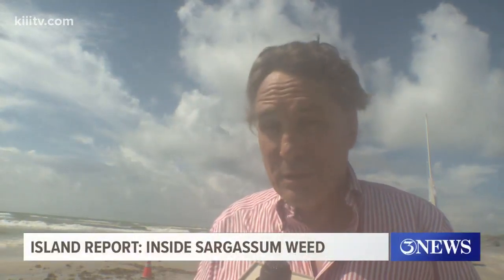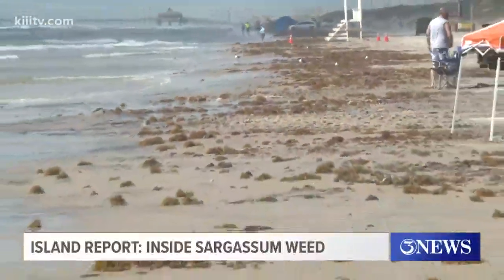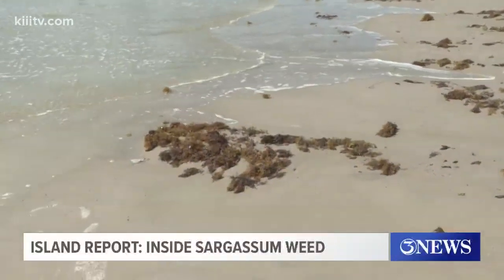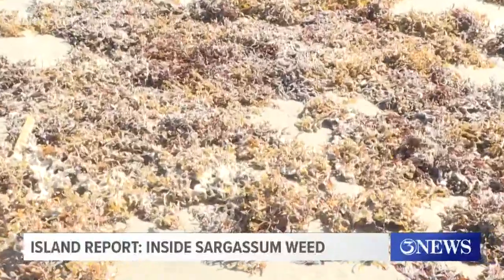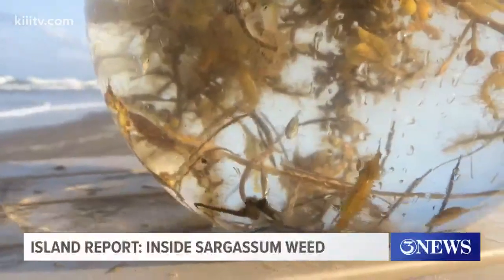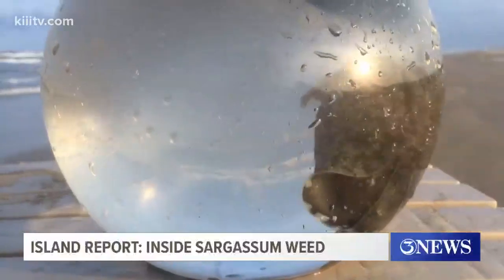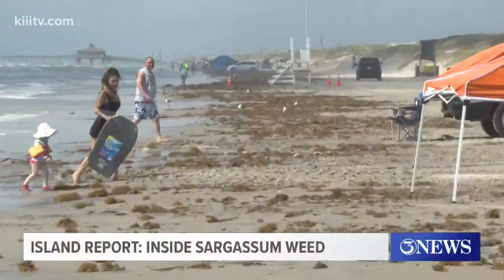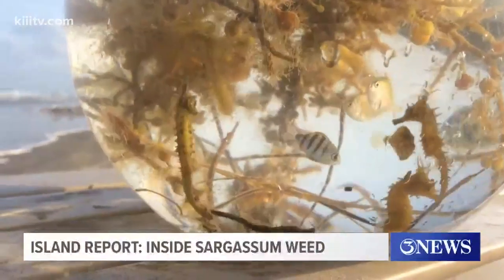Island Report: See inside Sargassum Weed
Have you ever wondered what's inside those clumps of seaweed you find on our island beaches? Island Moon Publisher Dale Rankin took a look inside one.